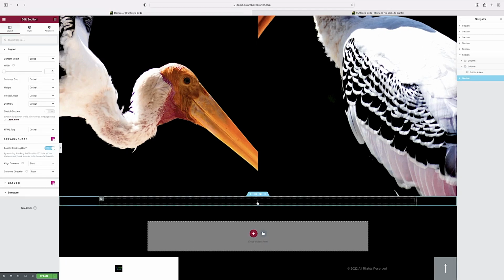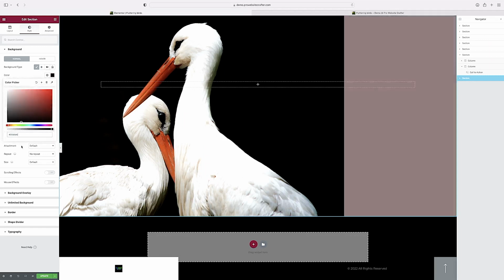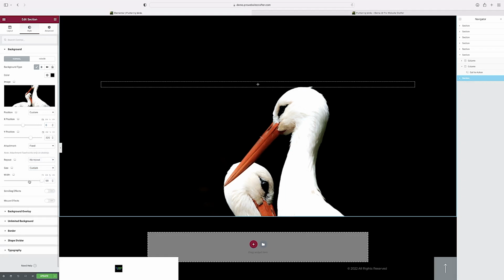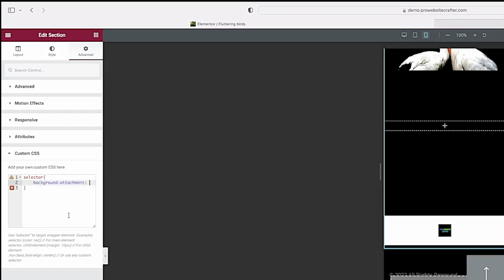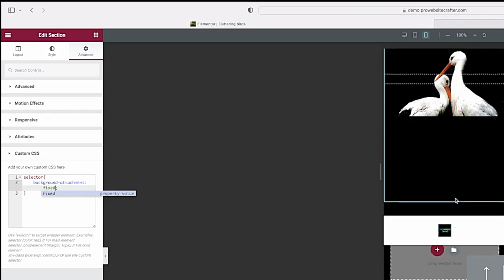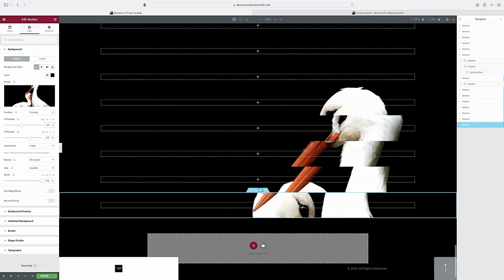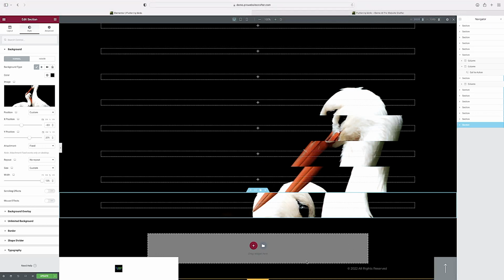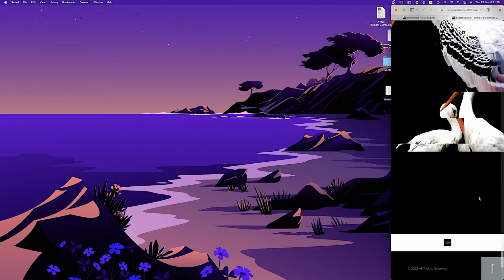IMAGE SLICE EFFECT IN ELEMENTOR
Image slice effect in elementor can add spice to your website design. I will show you how to create this effect without any photo editing 100 % done in Elementor.

Here is the css code for your reference that you can use to make the attachment fixed on all the devices.

selector{
    background-attachment: fixed;

I  create video about how to create websites like a pro in Wordpress using Elementor Pro.